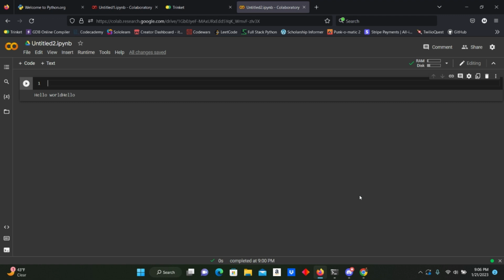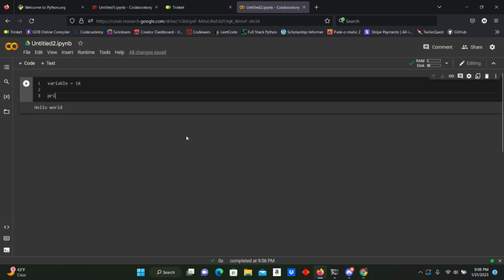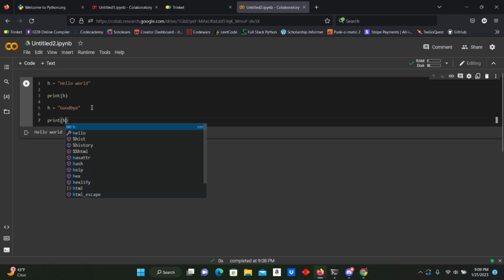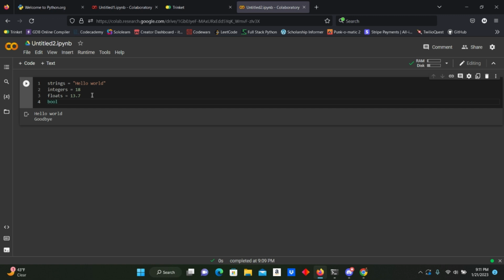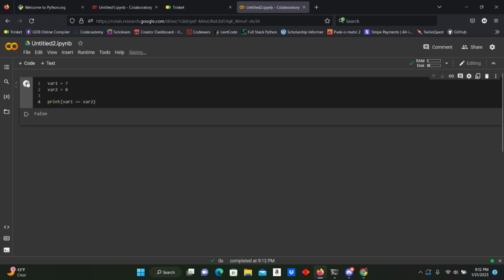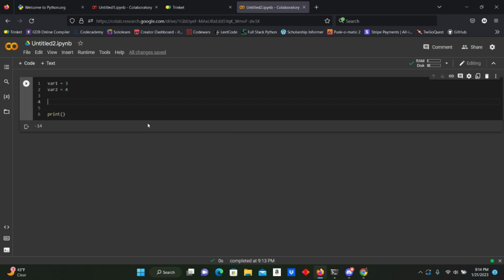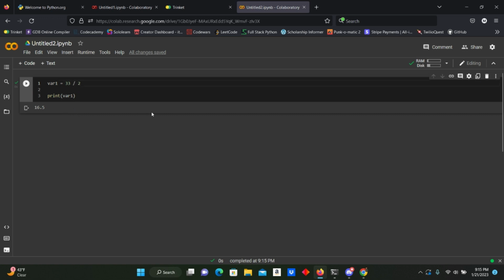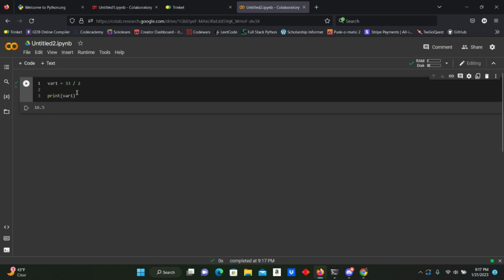Python Tutorial Part 2 | Variables and Datatypes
Short video on variables and the basic datatypes of python